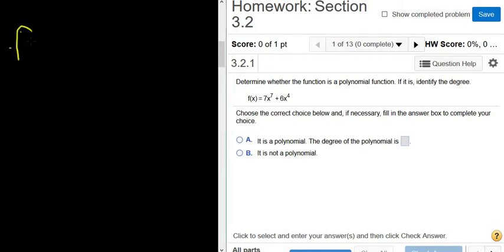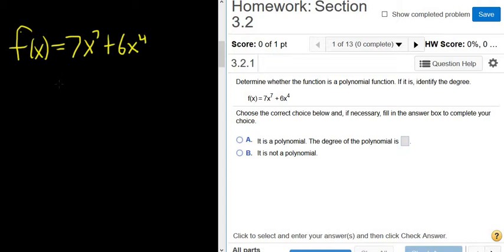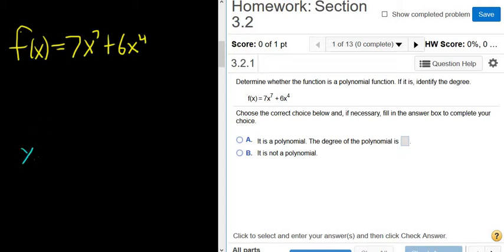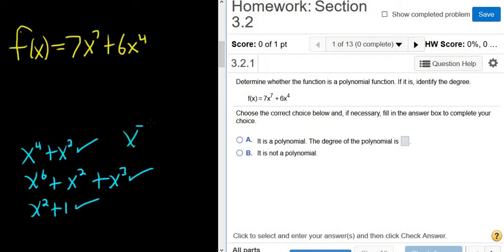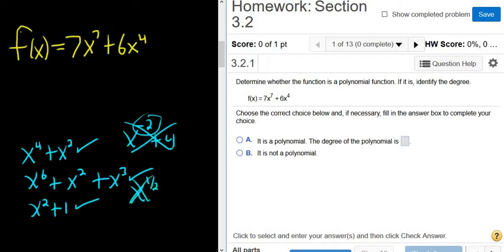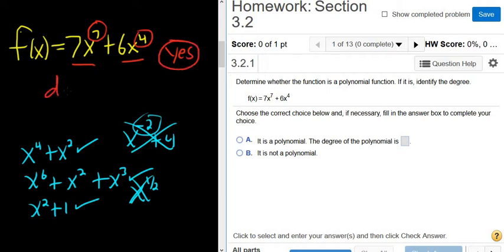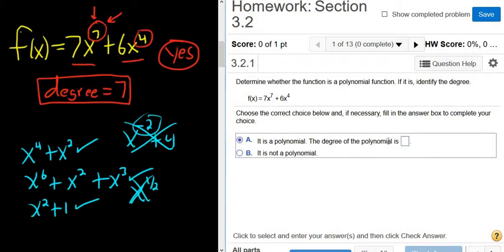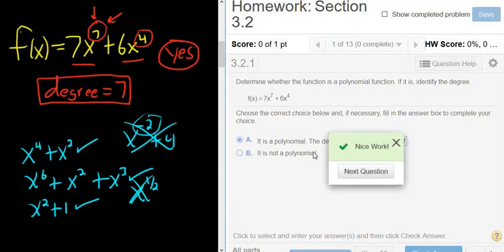Determine if f(x) = 7x^7 + 6x^4 is a Polynomial and find the Degree MyMathlab